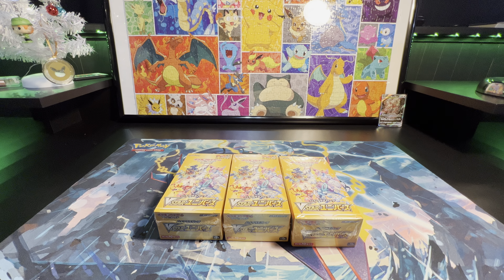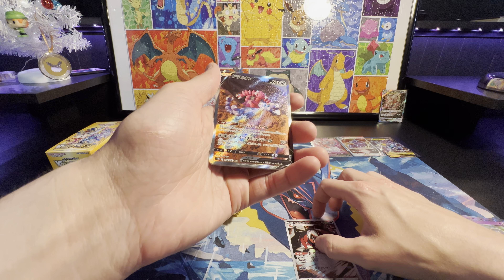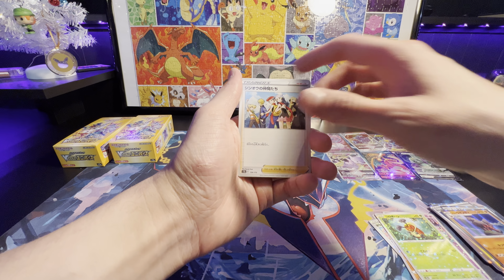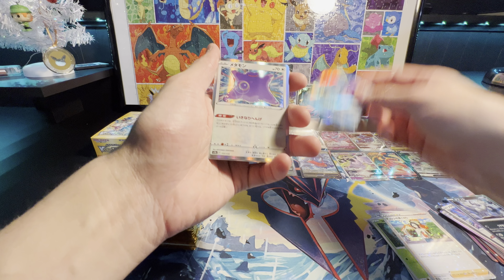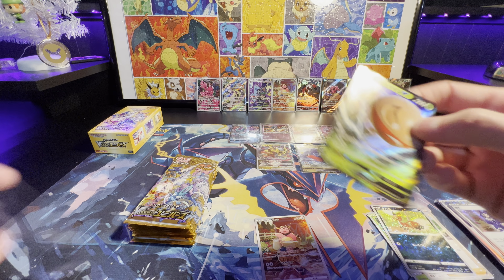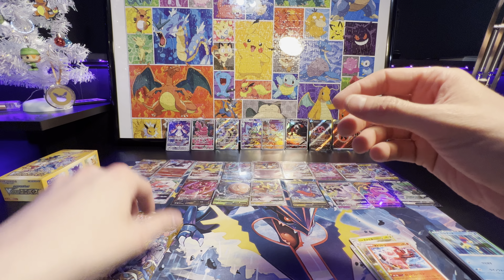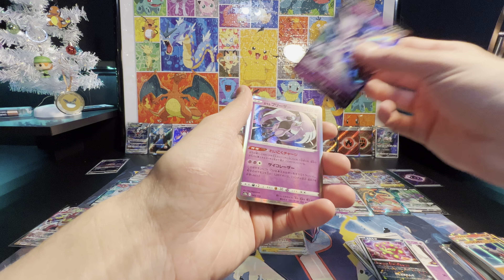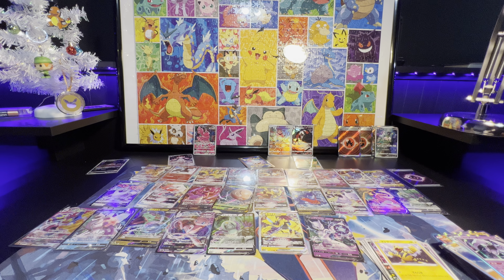3 Boxes of V-Star Universe amazing opening!